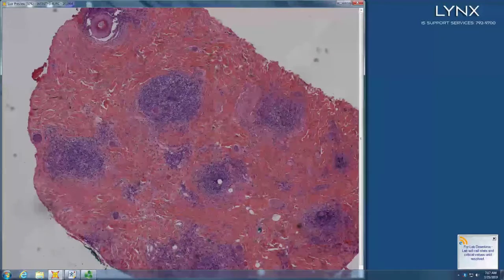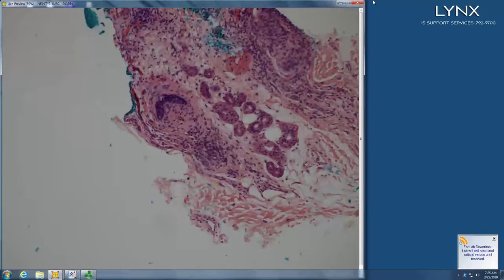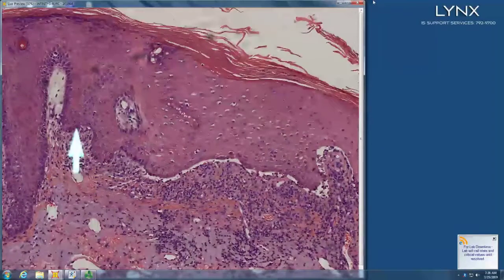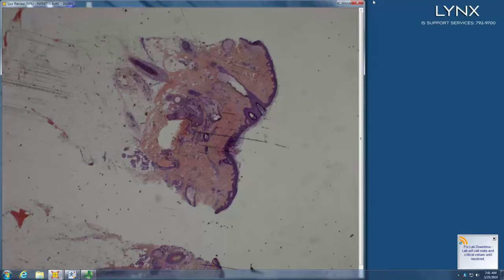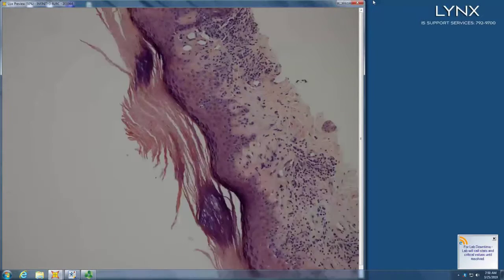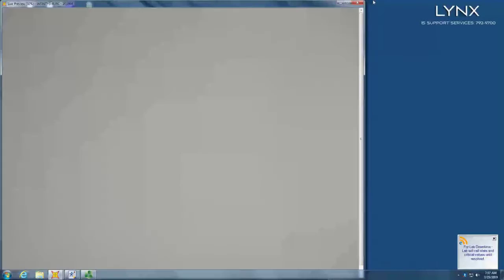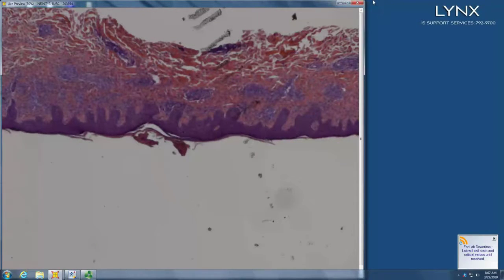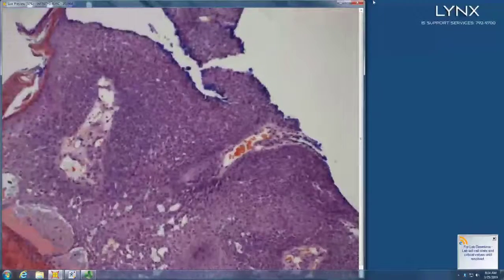Monday March 25 2019 at 7 16 43 AM default 80f6c918